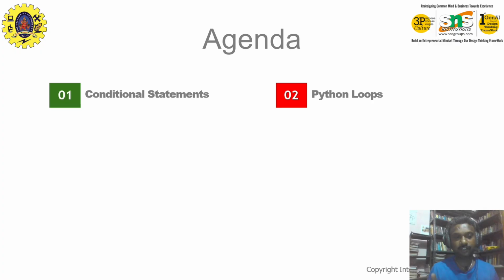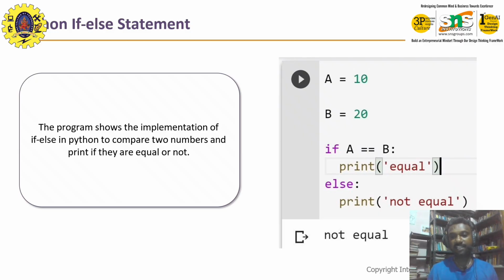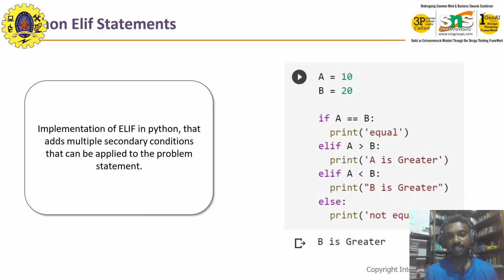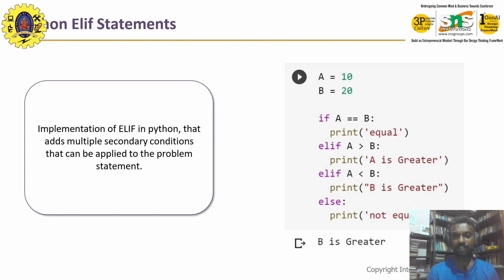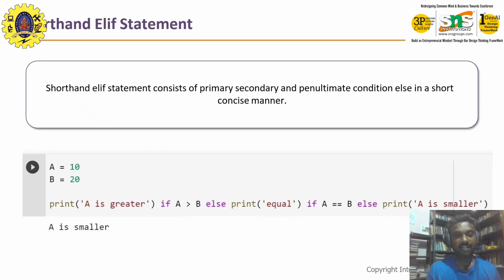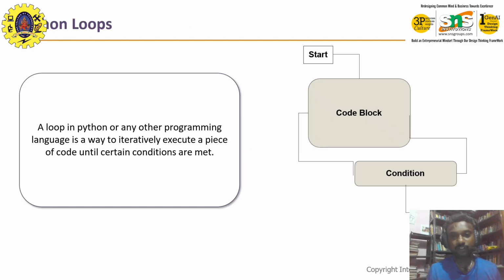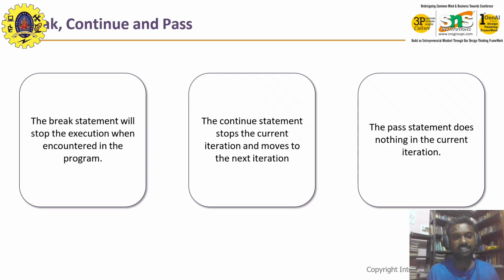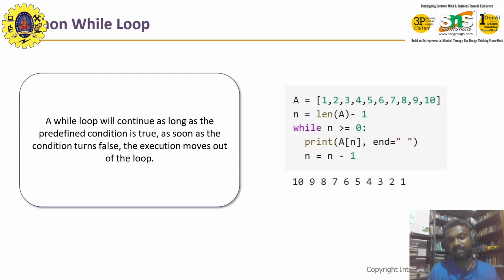Conditional Statements | PYTHON PROGRAMMING | SNS Institutions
Conditional statements allow a program to make decisions and execute specific blocks of code based on whether a condition is True or False.
They are fundamental to control flow, helping the program decide what to do next based on logic.

At its core, a conditional statement checks if a Boolean expression (a condition that evaluates to True or False) is satisfied.
Depending on the outcome, the program will:
Execute a block of code if the condition is true
Possibly do something else if it's false